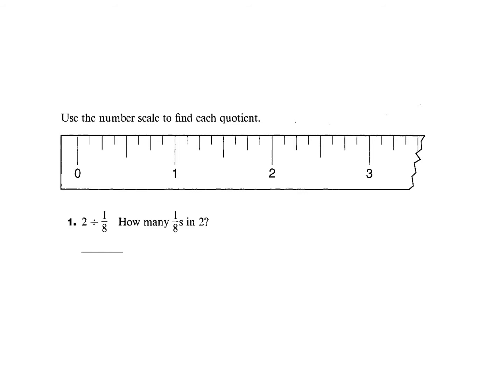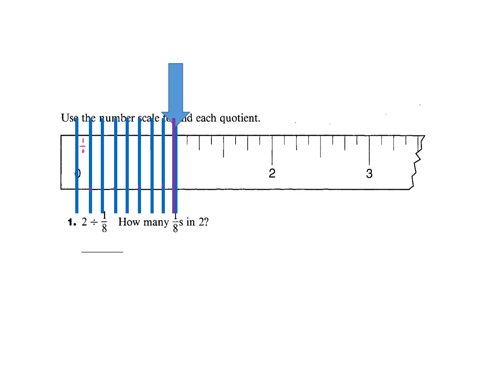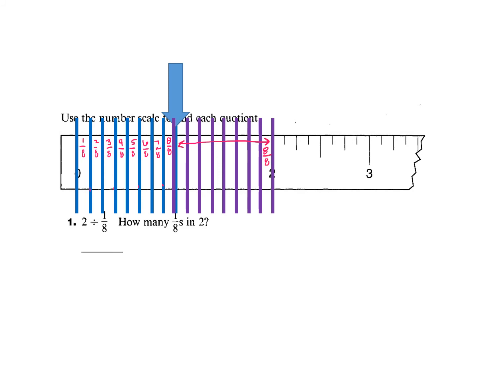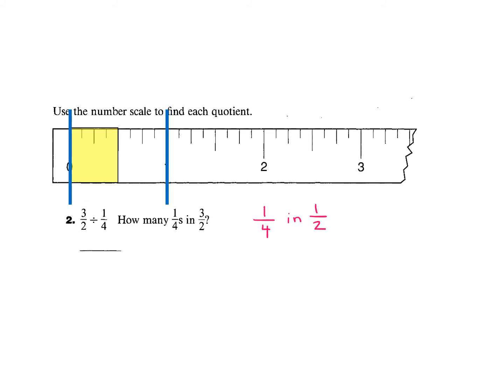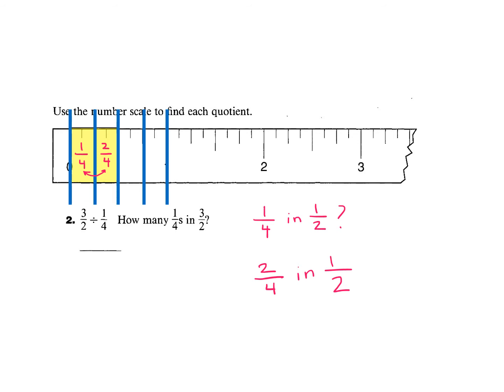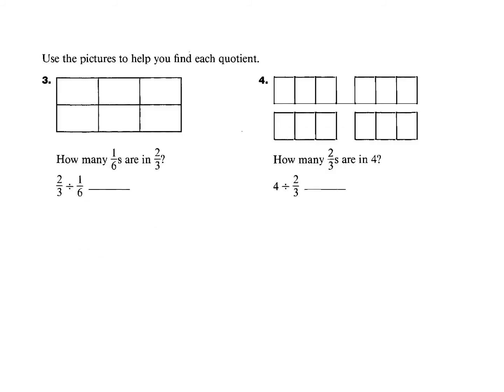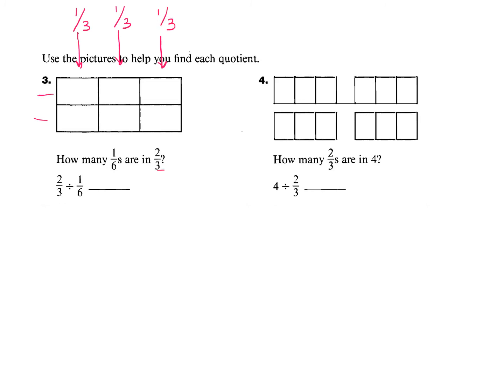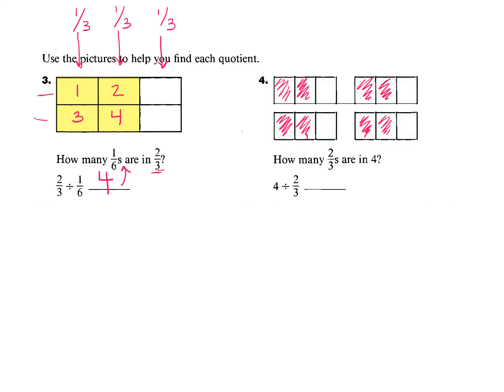Dividing Fractions Using Models